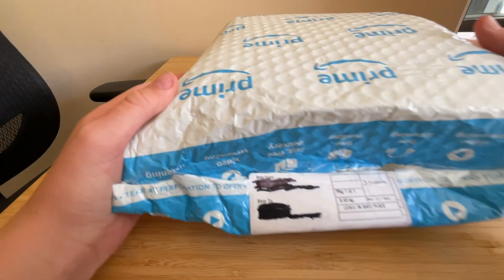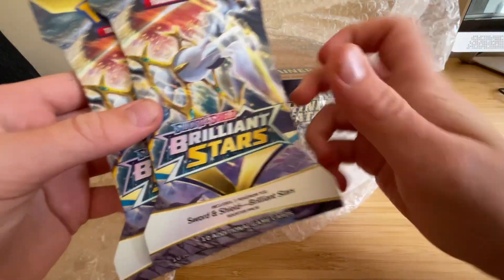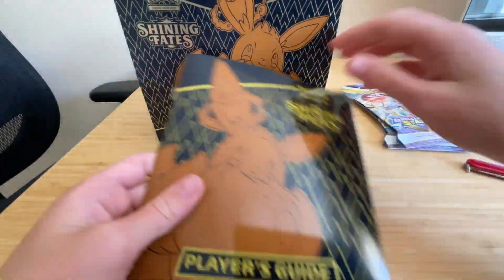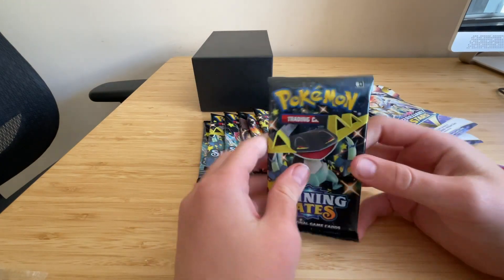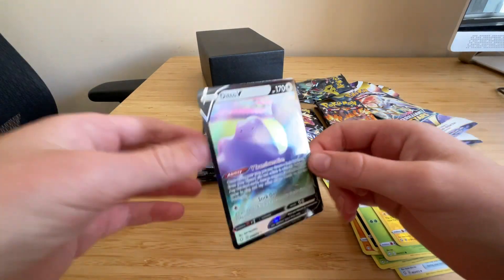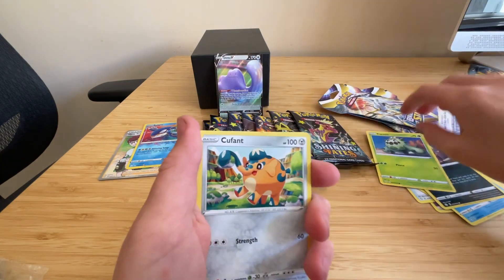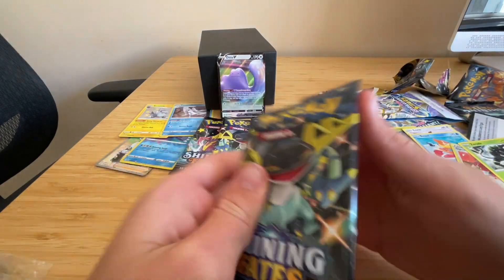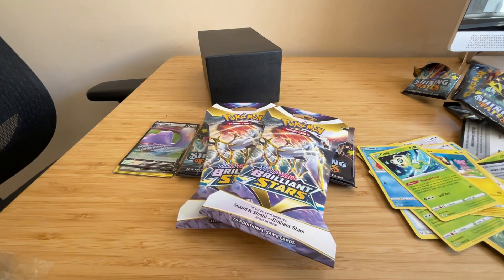I opened a $100 mystery box....and didn't expect to find THIS!! pt1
PT 2 is coming soon